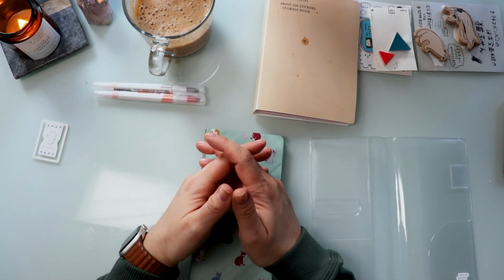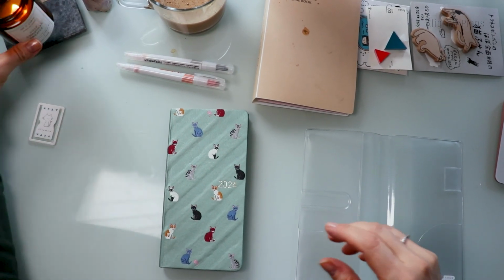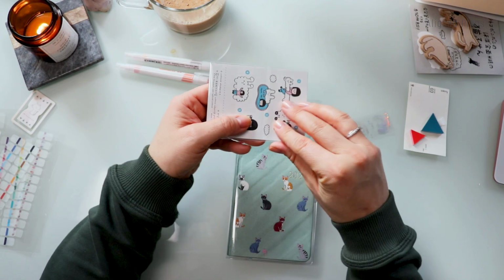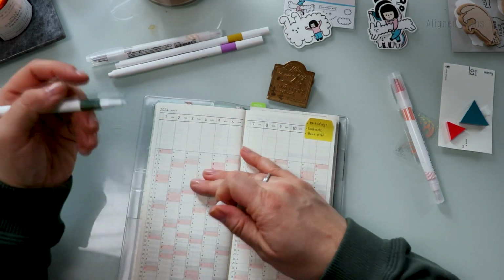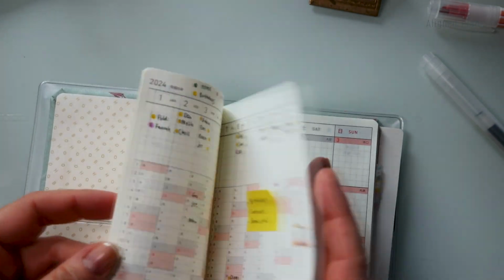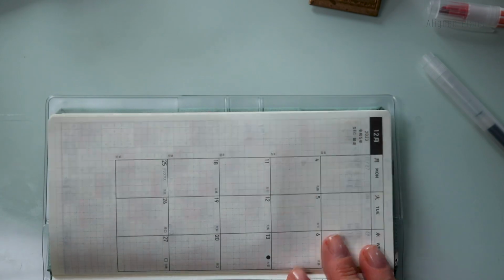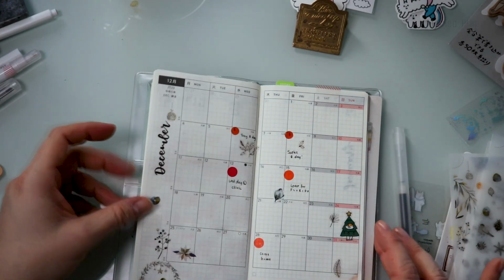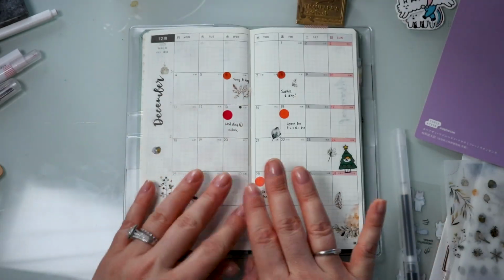2024 Hobonichi Weeks Setup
In this video we are chatting about:  finally beginning to move into my 2024 hobo weeks

Question of the day: Have you started setting up your hobo weeks for 2024 yet?

MESHI10

My Supplies:
Tombow Dual brush pens

Sarasa Vintage Ink Pen Set

Tech I use:
My Favorite Point and Shoot Camera for Vlogging and B-roll
Lens
Canon Lens I use
Microphones
Lavalier Mic
Wireless Mic

My name is Meshi and I'm a total planner and stationary lover. I learned a long time ago how much joy planning and journaling can bring and I'm here to share my passion for anything and everything minimalist planning.